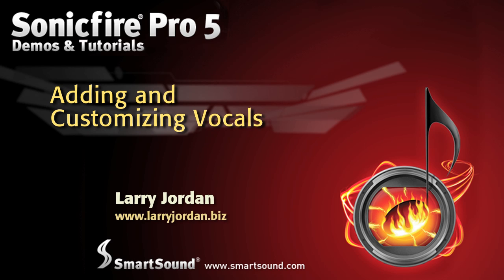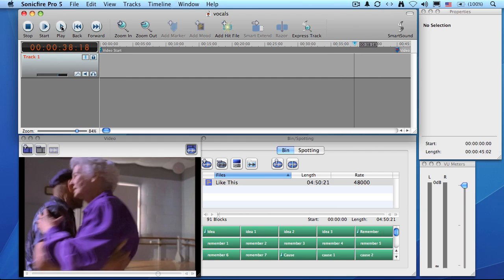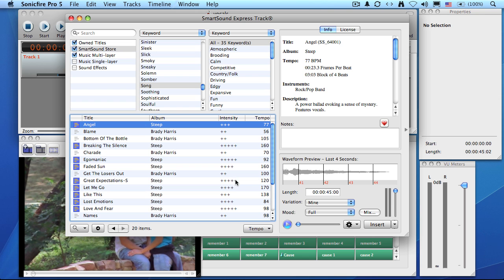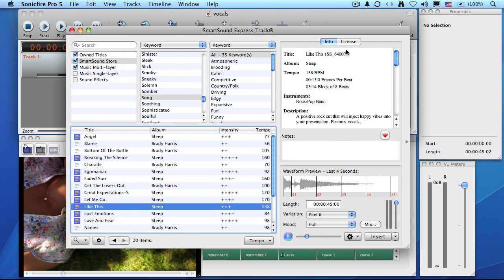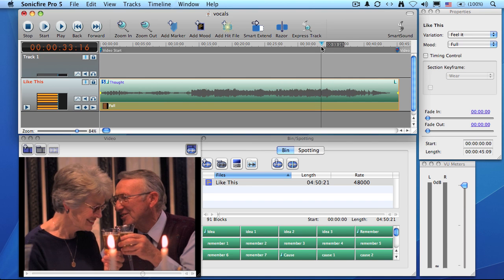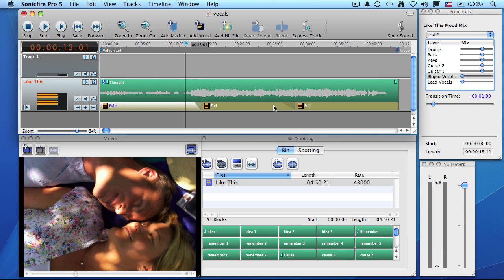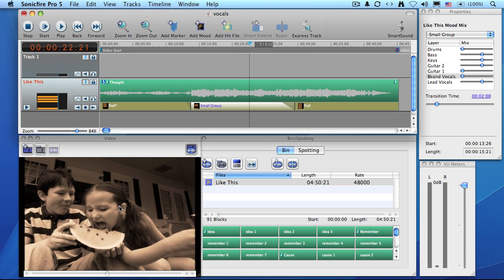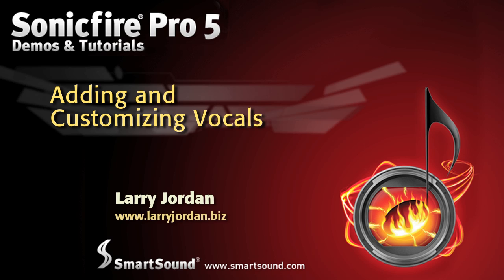Customize Music and Lyrics Using SmartSound Vocal Music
In this tutorial, Final Cut guru, Larry Jordan - creates a heartfelt video with Artbeats footage and shows you how to use the New SmartSound Music with Vocals to create a great music background complete with appropriate lyrics.
He is using Sonicfire Pro 5 Scoring Edition software and SmartSound's Voxation Series, Multi-Layer Music with Vocals.  Search for music based on lyrics, change the arrangement so the lyrics match your video and even mix out instrument and lyrics that you don't want at any time in the timeline.